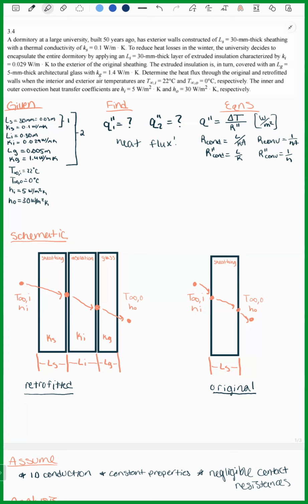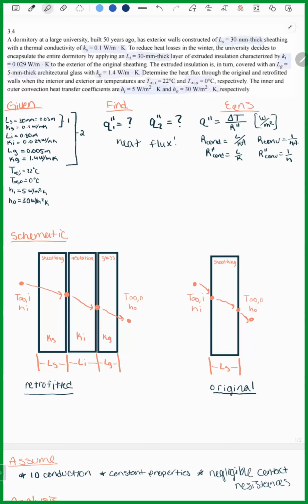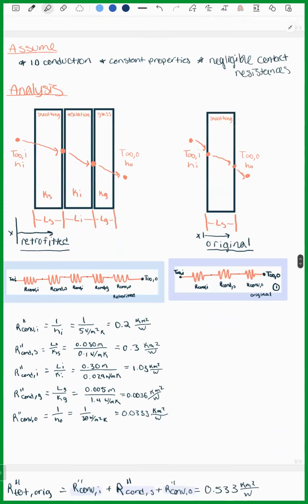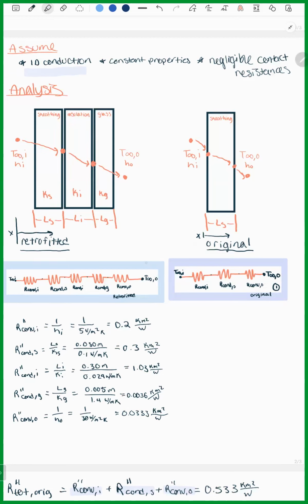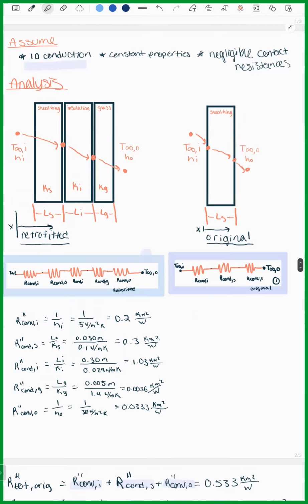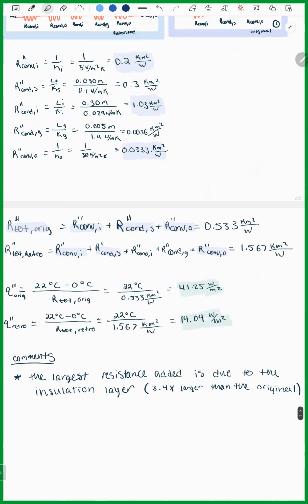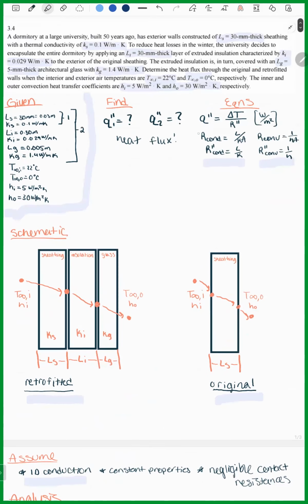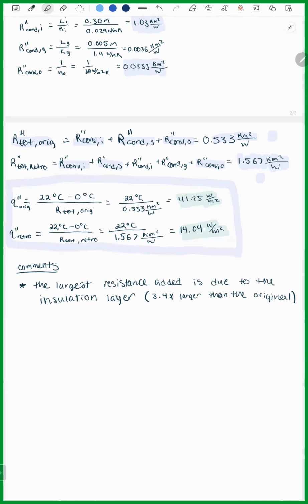3.004_HChamberlin_2235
Problem Walkthru